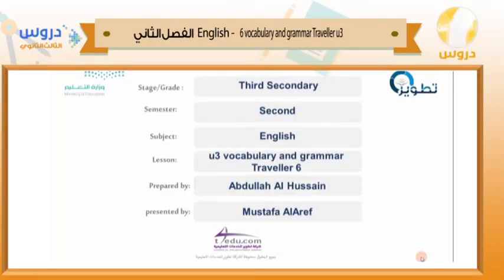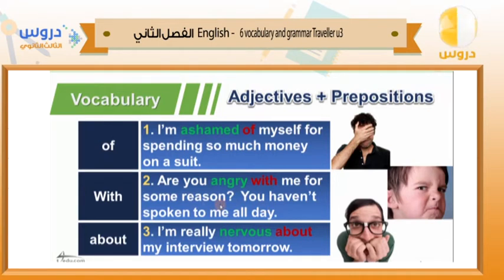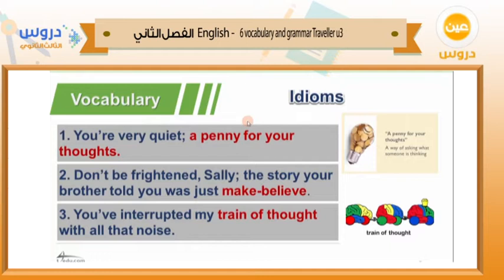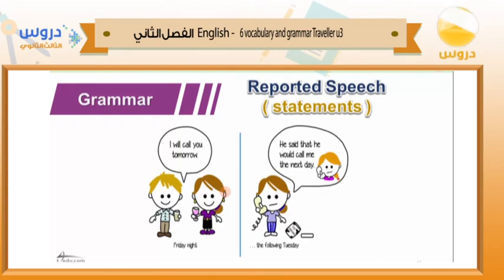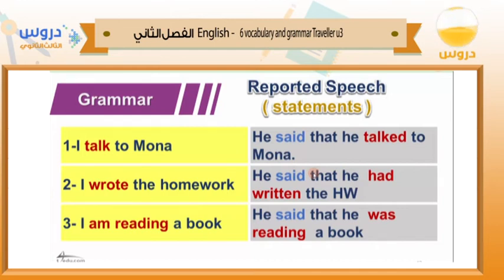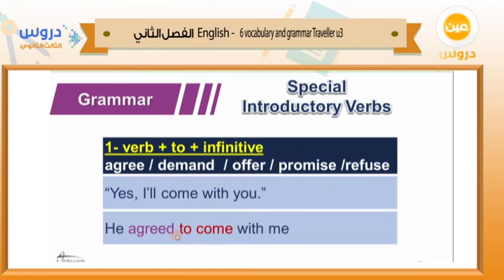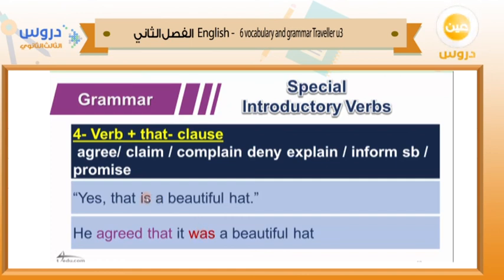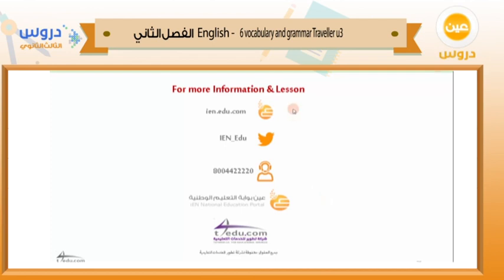الثالث الثانوي| الفصل الدراسي الثاني 1438/انجليزي | 6 vocabulary and grammer traveller u3